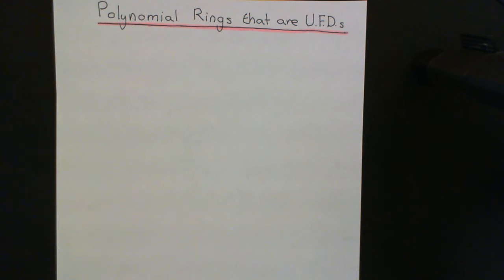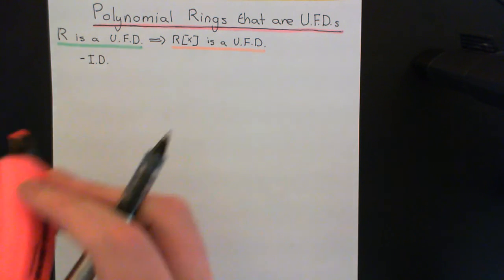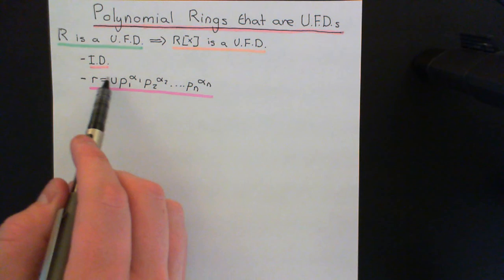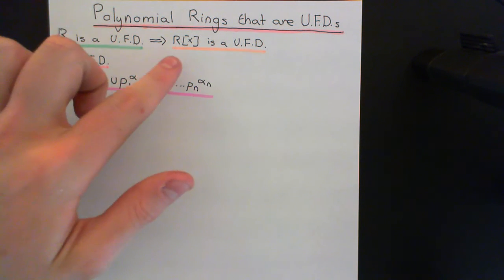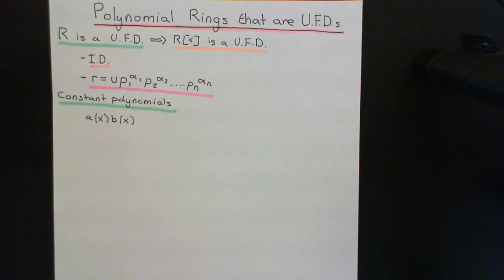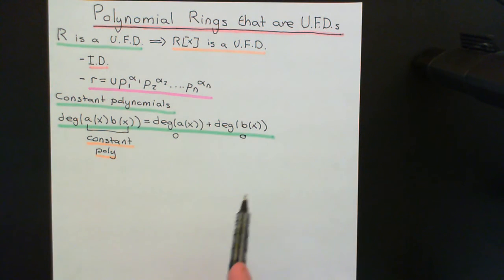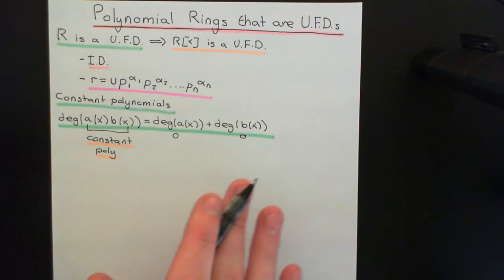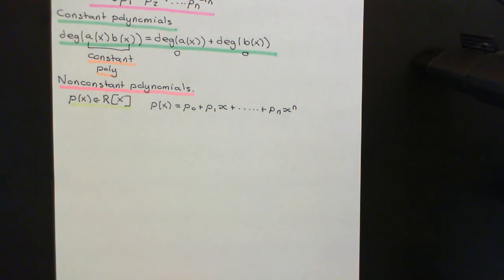Polynomial Rings that are UFDs Part 1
In this video we prove that polynomial rings constructed with a coefficient ring that is a U.F.D. is also a U.F.D.